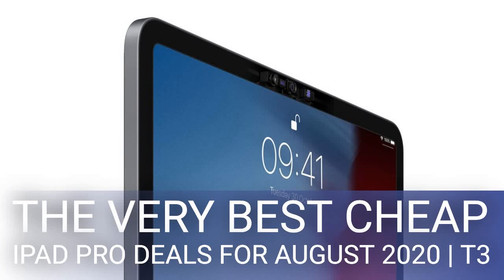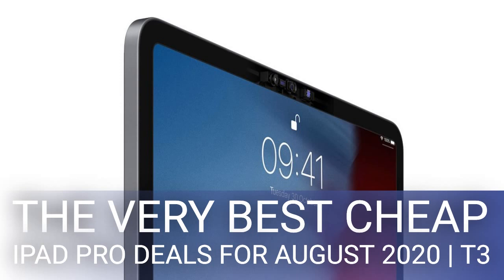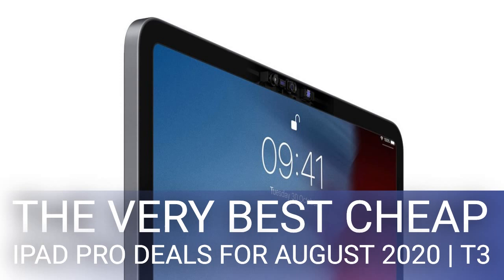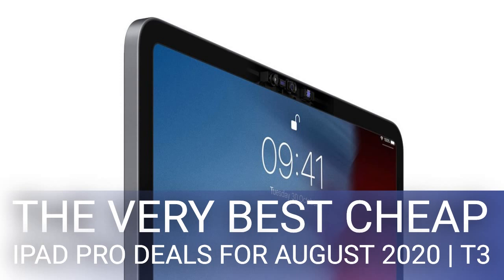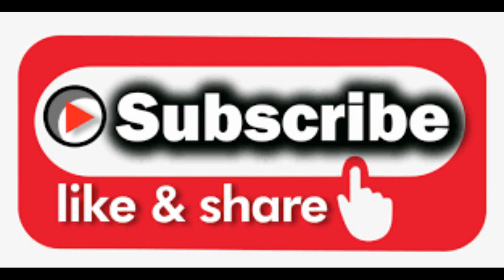The very best cheap iPad Pro deals for August 2020 | T3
This is the only page you need for the best iPad Pro deals of 2020: your one-stop shop for the biggest discounts on the web for Apple's best tablets. Our deals links represent the best value you can find right now, and they're constantly updated.

If you're in the market for an iPad Pro, we can't blame you – the 11-inch and 12.9-inch tablets represent some of the best hardware Apple has ever made. With the arrival of iPadOS, they're better than ever at replacing your laptop, too.

From the gorgeous screen to the powerful on-board speakers, these are stellar tablets, and we can help you get them at a stellar price too. What's more, they all support the superior 2nd-gen Apple Pencil as well.

But right now is an interesting time for the iPad Pro – a new version has just arrived, which means the previous versions could see some great discounts as remaining stock is sold off. But the difference between the two models is minimal – the new version has a dual camera and 3D sensor for augmented reality, but in terms of power they're almost identical, and are the same when it comes to screen quality, battery life size and weight.

What we're saying is – get the latest and greatest tablet if you want, but don't hesitate to pick up the previous models when you see a great iPad Pro deal below!

There's really no difference between the 11-inch and the 12.9-inch iPad Pro except the screen size, the overall dimensions and the weight. They each have different display resolutions, but the same pixel density. Oh, and the 11-inch one is cheaper, obviously – and easier to hold in one hand.

And so to the bigger iPad Pro, the one to get if you've got money to spend, or you want the biggest digital canvas to draw on, or both. It's not quite as easy to slide into a rucksack of course, or to balance on your lap, but it's an incredibly sleek and powerful device – and you get the extra screen real estate for iPadOS features such as Split View and Slide Over.

And here's the previous version of the iPad Pro 11-inch. As we mentioned, the differences between it and the new version are truly minimal – it's still as powerful as a pro laptop, with a bright and accurate screen, and a super-portable frame.

And there's the bigger version of the previous model, of course. Same deal – it's a fantastic bit of hardware, and isn't outdated in any meaningful way by the arrival of its successor.